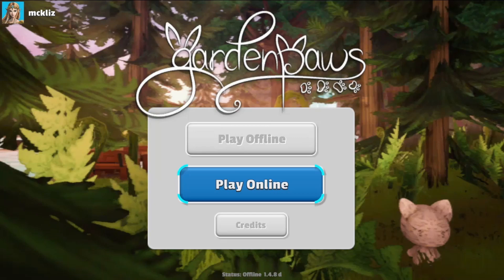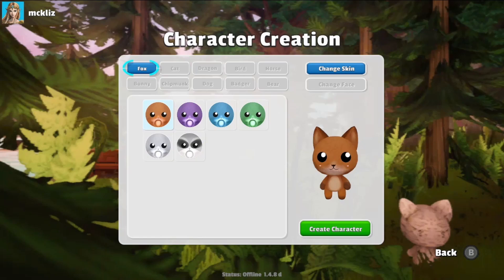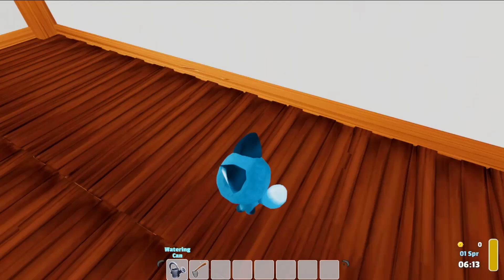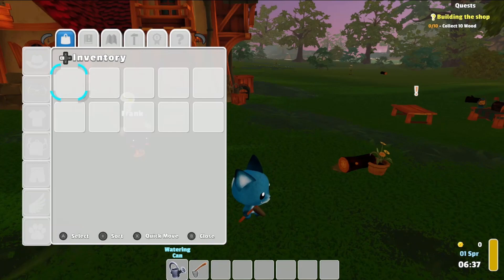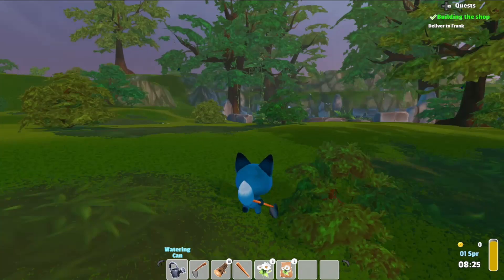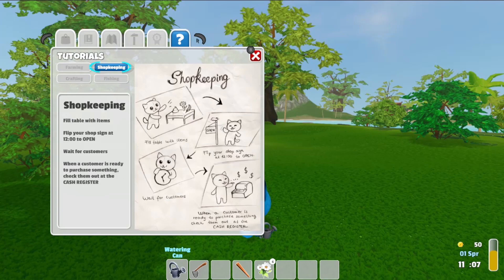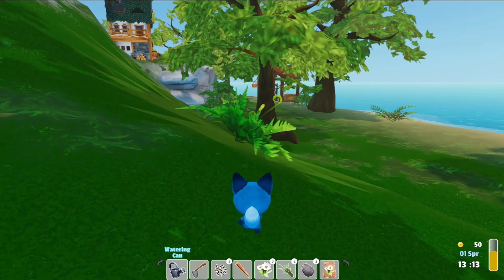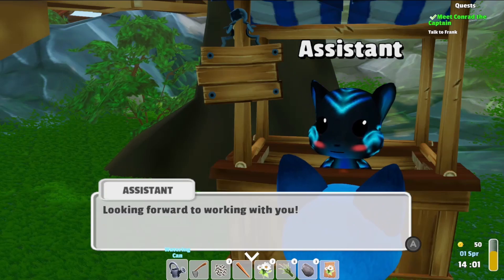Let's Play Garden Paws Part 1 - Welcome to Florens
Today I begin my adventure as a blue fox shopkeeper outside a little town called Florens. Garden Paws is now out on the Nintendo Switch!